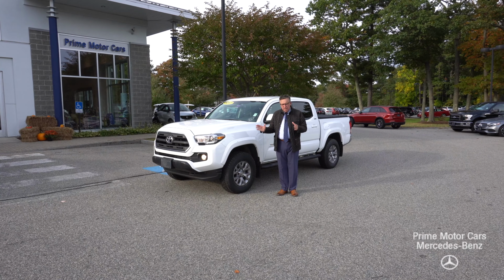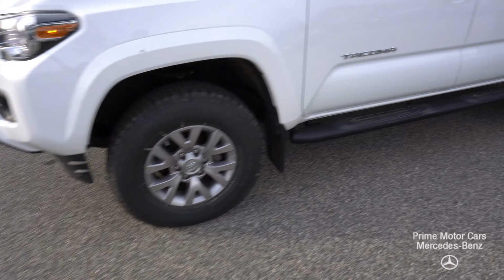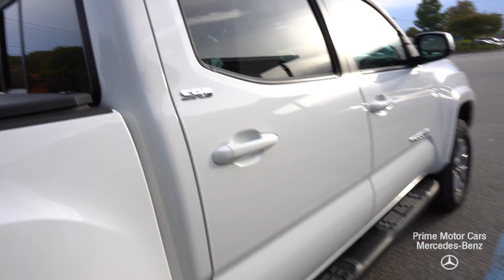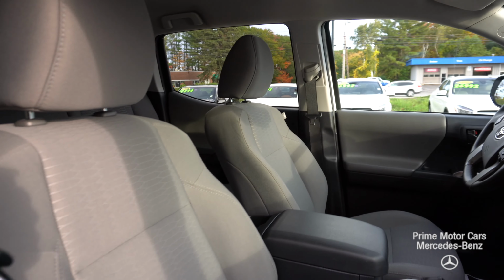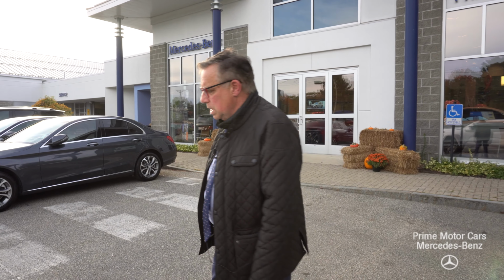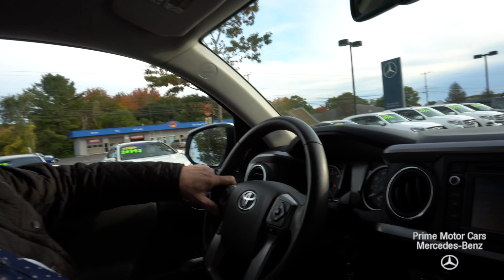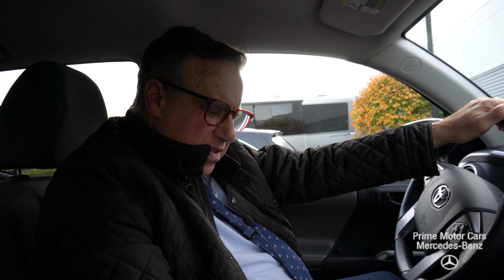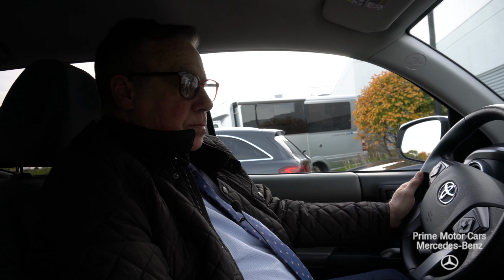2017 Toyota Tacoma SR5 video tour with Bob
Carfax certified one owner! Work hard, play hard in this White Tacoma with 4WD, trailer hitch, brand new tires, rearview camera, Go Pro mount, Tri-fold hard cover Tonneau cover, and more. Located here at Prime Motor Cars Mercedes-Benz in sunny Scarborough, Maine.

At Prime Motor Group, we believe your experience should be fast, fair, and simple. We use real market data from credible 3rd parties like Edmunds so you can get a market proven price and a clear value of what your trade is worth. It's all about honesty, integrity, and transparency so you can purchase with confidence and walk away with a a great deal. It's time for Prime!